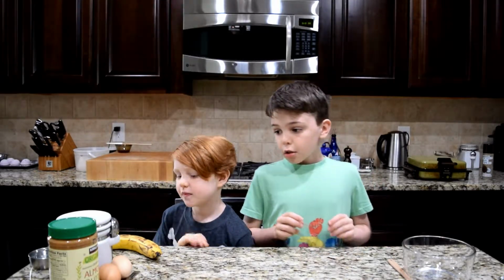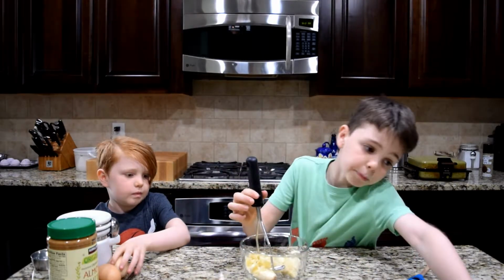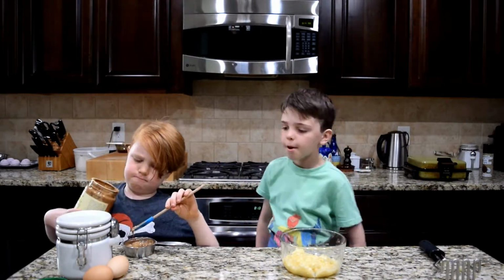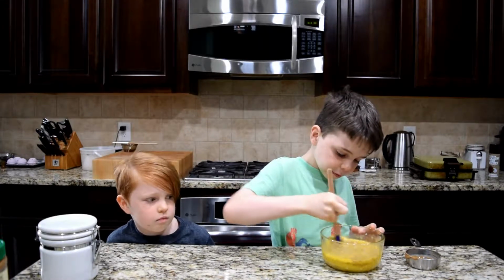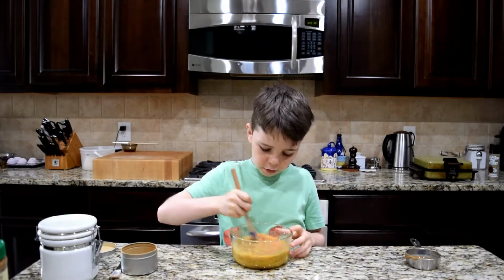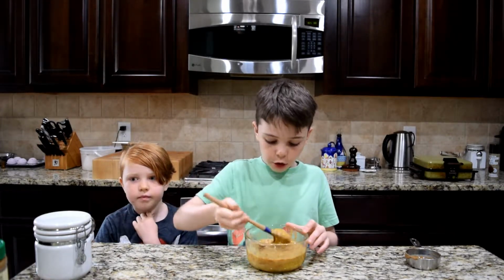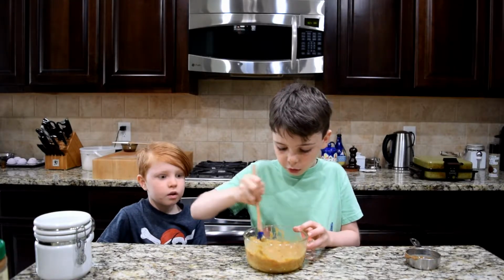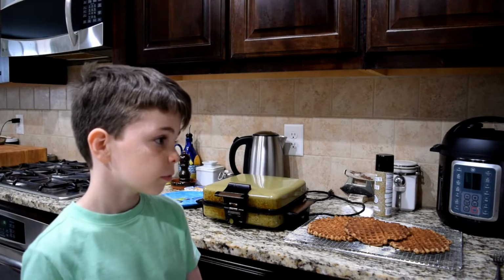Quick Grain Free "Waffles" Kids Can Make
Only 4 ingredients for waffles?!? Yup, so easy Cameron and Felicity show you how to do it.